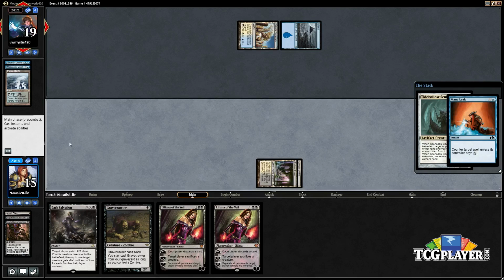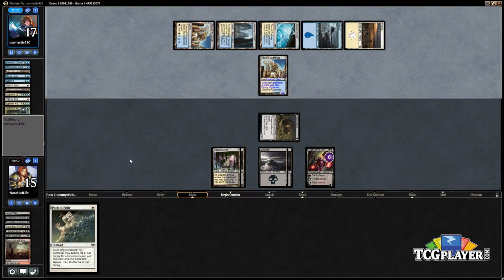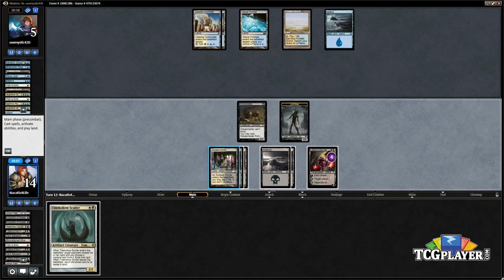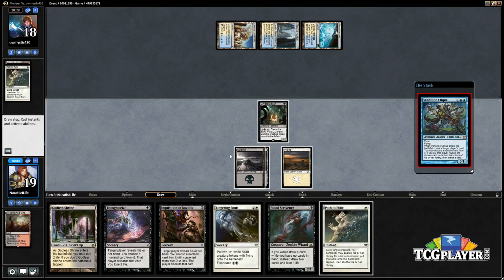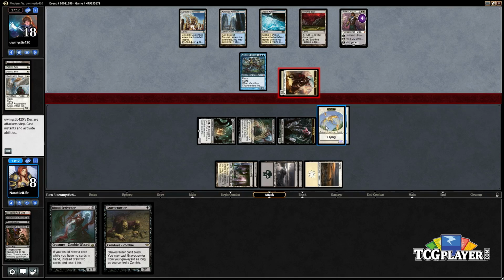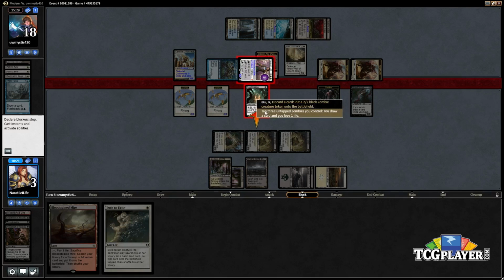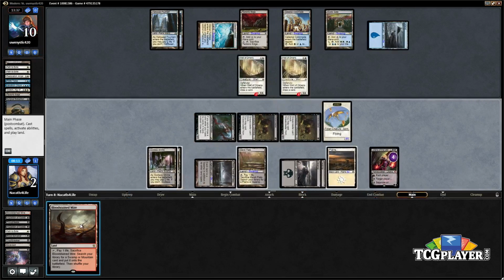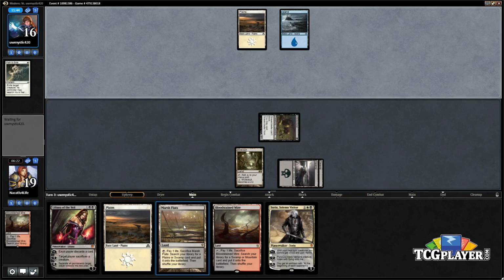[MTG] Modern Zombies | Match 4 VS U/W Control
Craig found a few Eldritch Moon cards that are perfect additions to the ranks of the living dead. Are his zombies strong enough to devour some wins in Modern? Only one way to find out.